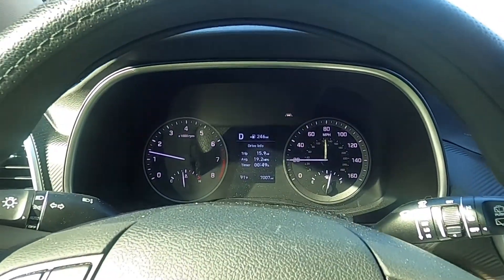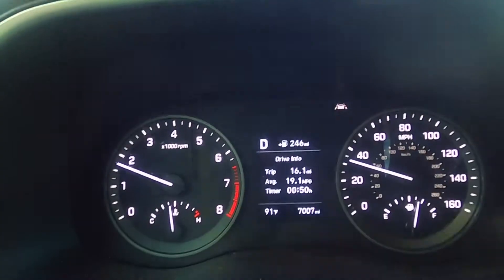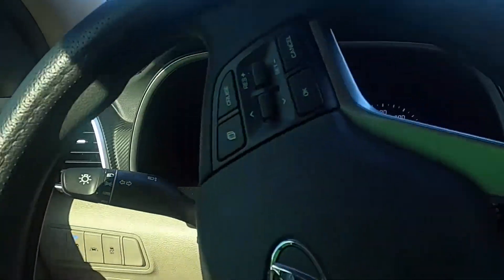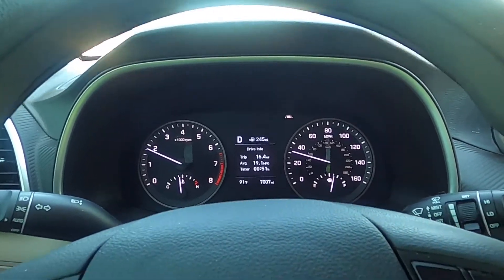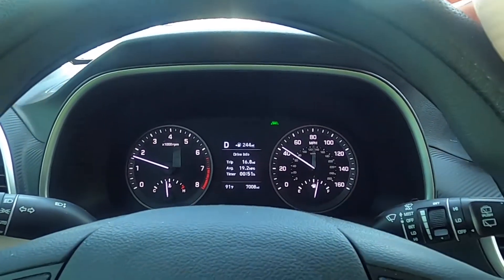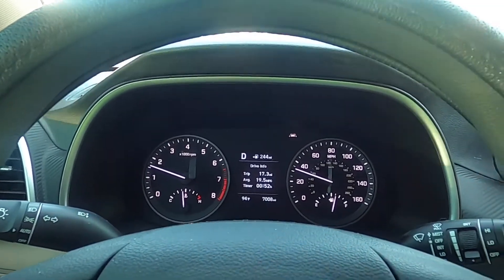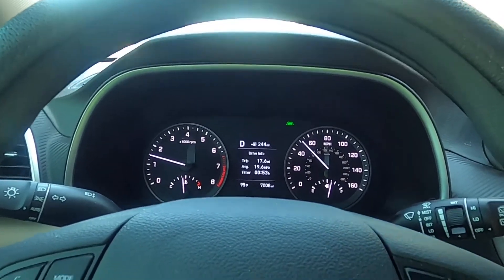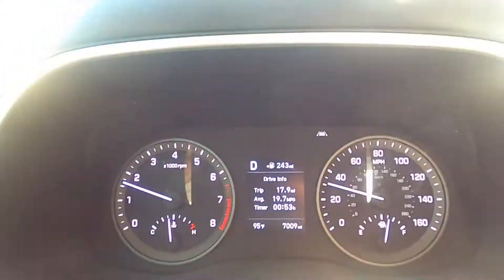How To Tell If Your Torque Converter Is Locked Up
In this video I explain what to look for when your torque converter clutch is locked up. Applies to traditional step geared automatic transmissions. Cars today are a  bit more complicated. So you may notice it will lock up and disengage 100's of times per minute, but once you hit those higher speeds it should remain locked unless your car is designed to disengage the clutch when your foot is removed from the throttle.